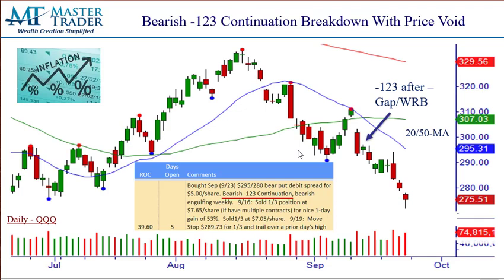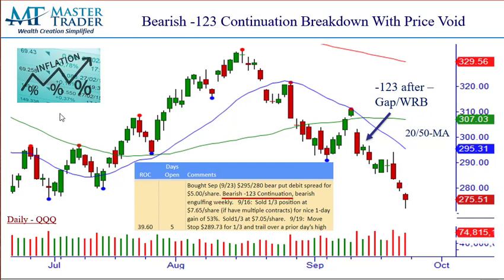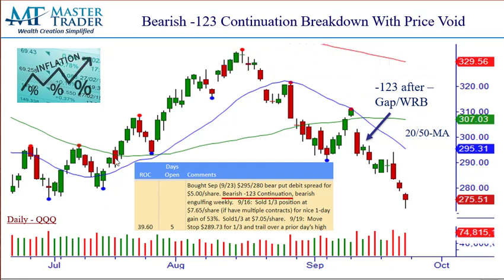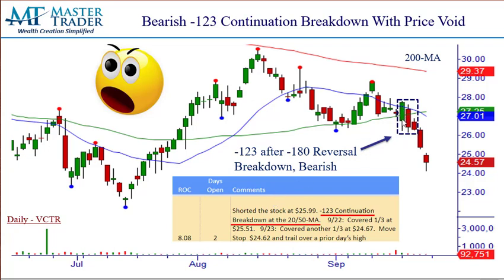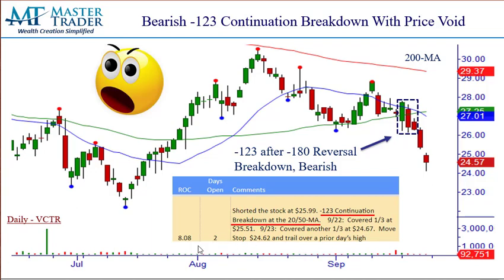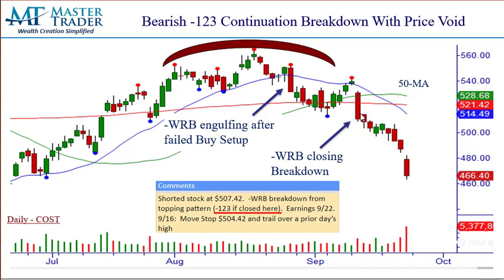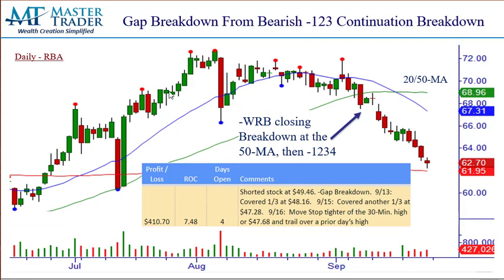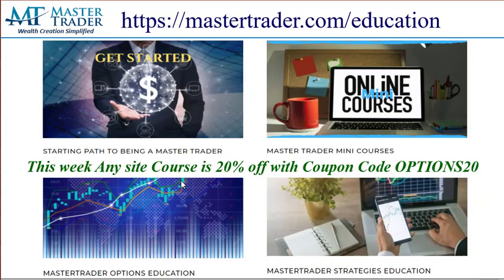Learn the Bearish -123 Continuation Using MTS - MasterTrader.com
Trading high-probability setups are the same for stocks, bonds, index, and sector ETFs, commodities, or cryptocurrencies — on any time frame!

Master Trader teaches many price patterns for trading stocks and options.

Buy and Sell Setups; Breakouts and Breakdowns; Professional Igniting Gaps; M and W Reversals; Failed Patterns and Shakeouts; and many more. Each of these patterns — and others that we trade — are built from MTS Bar-by-Bar Analysis.

Using Bar-by-Bar Analysis, you will know what any price pattern signals — even one that can tell you to do nothing.

Many new to trading lose a large amount of money from trades that they should have never taken.

In this Video, we are going to teach you a powerful setup – The Master Trader Bearish -123 Continuation (-123) – which works the same in any time frame.

We will discuss four of the many bearish setups we traded last week during the market selloff.

With all bearish Setups, we need a Price Void (insignificant support to the left) as we did with these -123s.

The Video will show you the Setups in each four 123 Setups and how we managed them for subscribers.

Once in a trade, we are in trade management mode.

Each delivered generous gains using our simple trail strategy.

All Master Trader bullish Setups equally apply as Short Setups on all time frames – just flip the chart upside down to see the Patterns!

Those candlestick patterns communicate traders’ beliefs and expectations about the future.

With our approach, you will always know what the bearish patterns tell you in the time frame being traded.